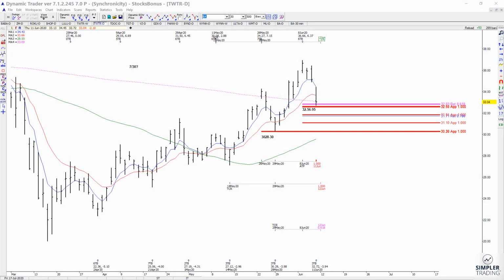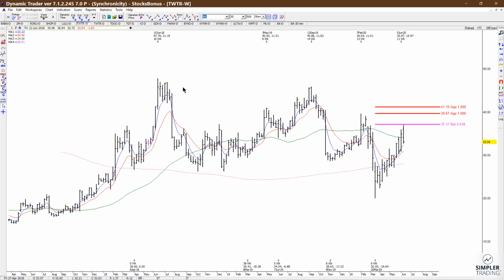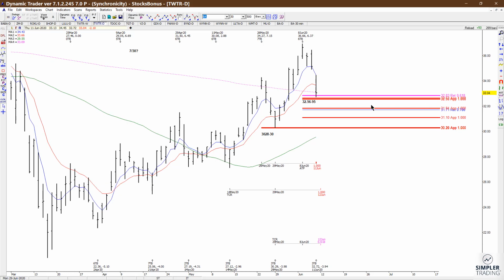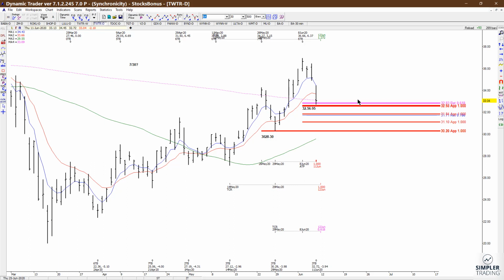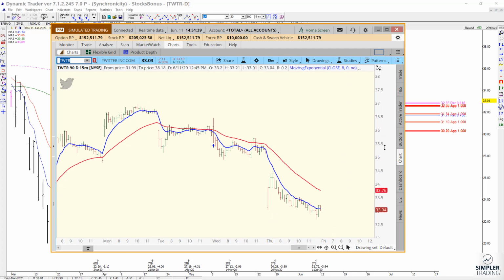Fibonacci Trading: I have another setup in TWTR